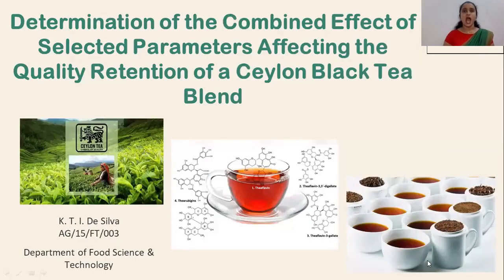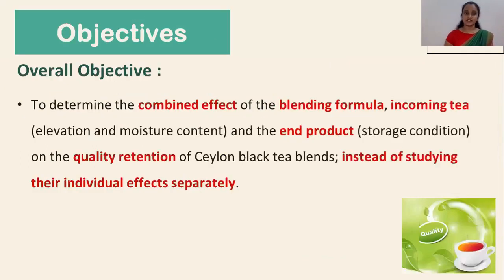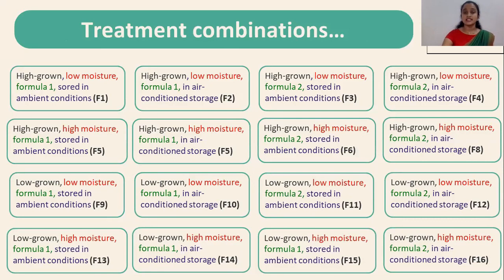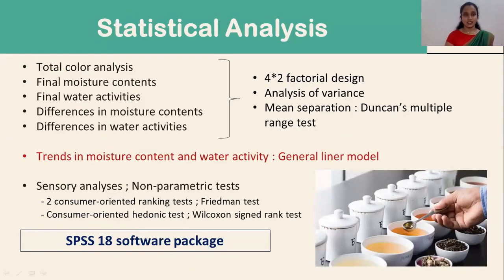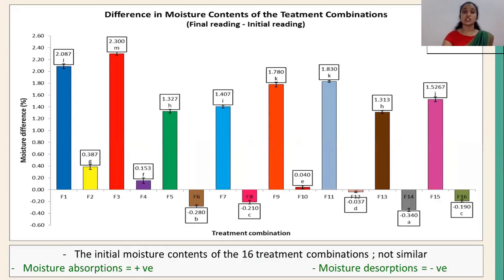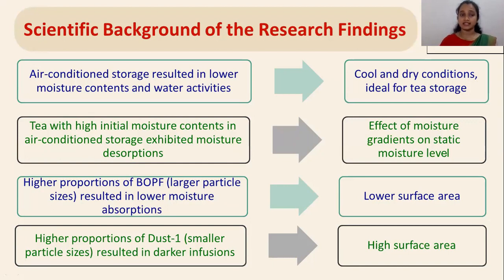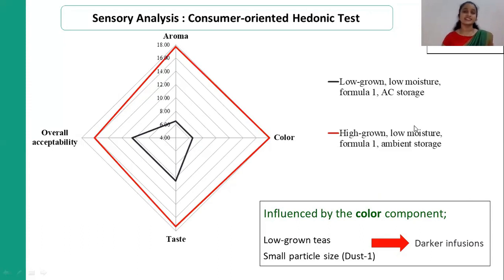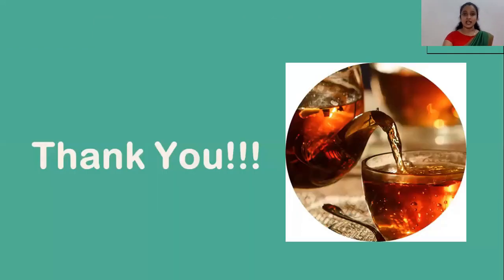FAuRS 2020: Faculty of Agriculture undergraduate Research Symposium_K.T.I. De Silva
Research Title: Determination of the Combined Effect of Selected Parameters Affecting the Quality Retention of a Ceylon Black Tea Blend

Technical Session on Technological Interventions & Applications in Agriculture

Oral presentation by K.T.I. De Silva

Faculty of Agriculture undergraduate Research Symposium- 2020, Faculty of Agriculture, University of Peradeniya, Sri Lanka